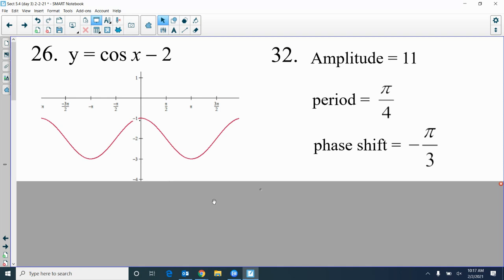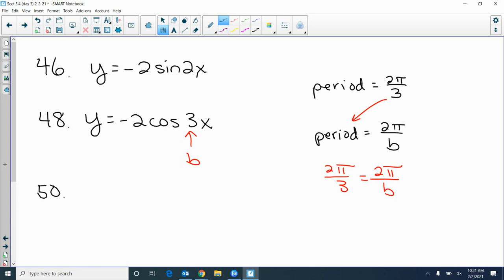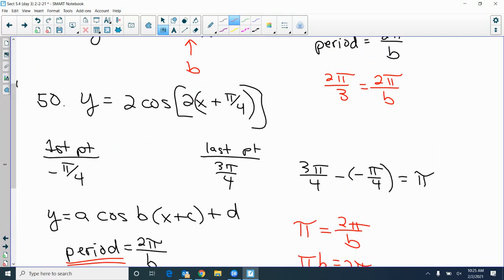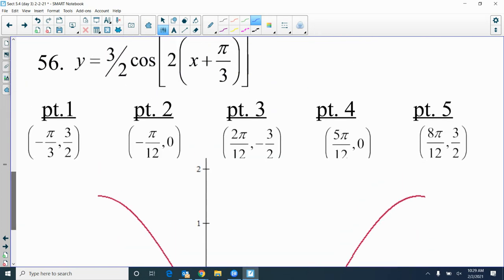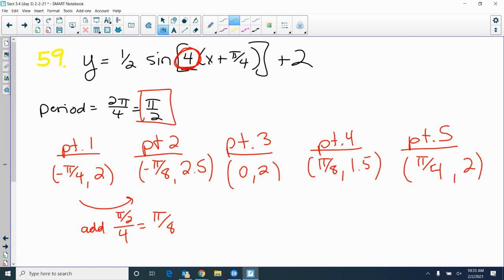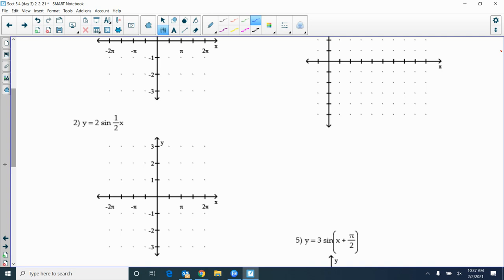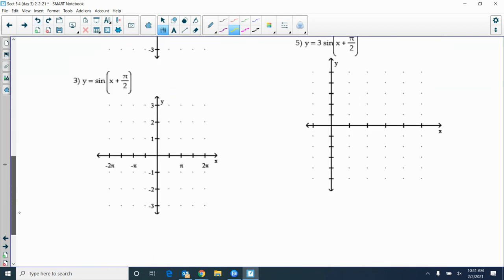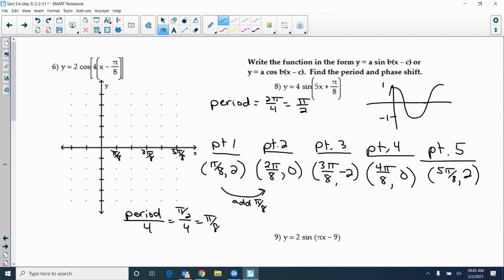Sect. 5.4 (day 3): Feb. 2, 2021